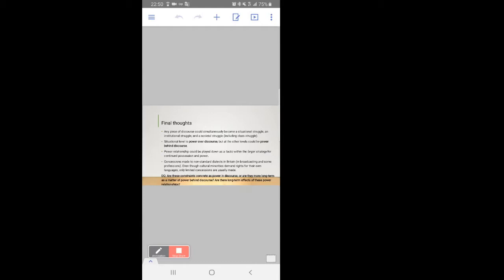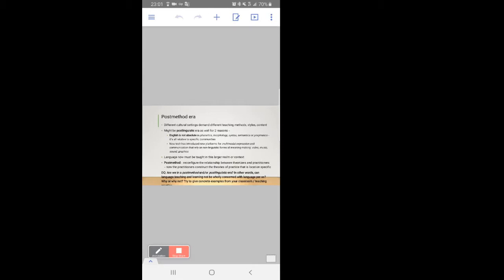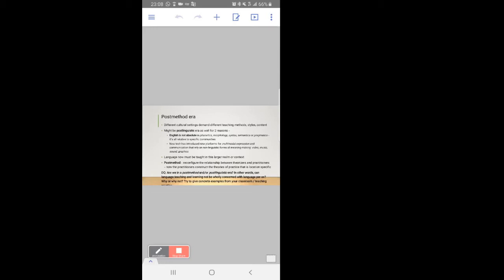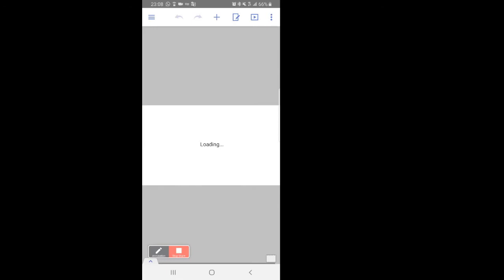Discourse and Power; Language Teaching and Learning in the Post-linguistic Condition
Dr. Ciancio guides us through an analysis of discourse and how hidden power relations and exchange are inherent in situations of unequal levels of power. These superior and subordinate positions can occur due to socioeconomic status, race, gender, employment, or even physical presence. This power can become apparent in requests that can be categorized as direct or indirect, and this relationship of power is also discernible in the standardization of English. In the second part of the video, Dr. Ciancio discusses the “post-linguistic condition.” It is widely believed that we are now in a “post-method” era of language teaching. In this video she talks about how language teaching theories and psychological theories somewhat go hand-in-hand. In this current era, there is no one method that is considered best or “one-size-fits-all,” and each method has its pros and cons. Integrational linguistics and multiliteracies gives way to increased globalization that has caused “mediation” in which media further influences discourse.